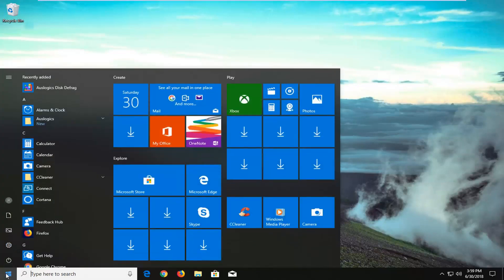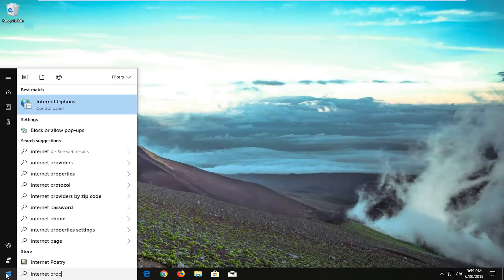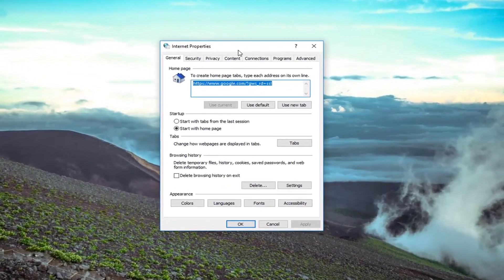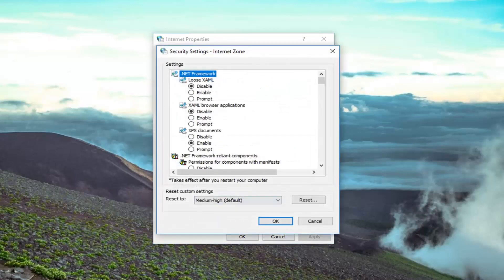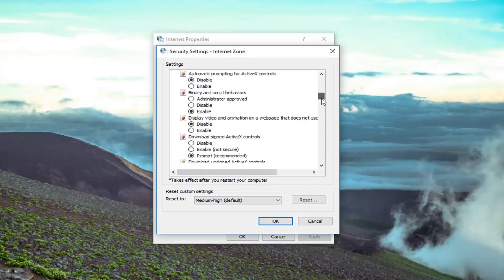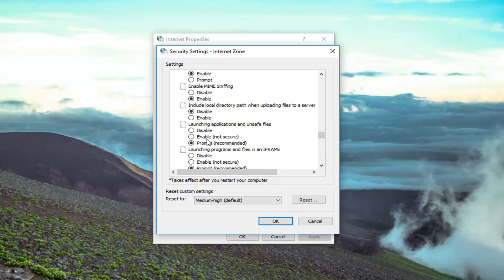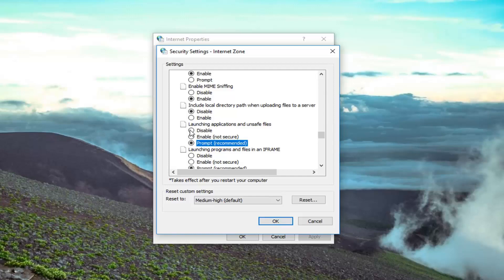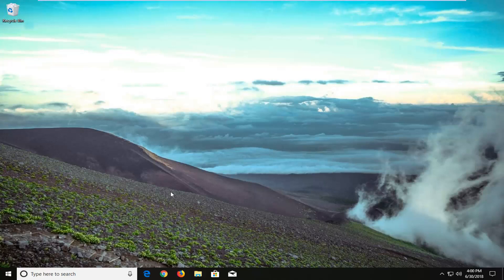FIX These Files Can’t Be Opened In Windows 10/8/7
“These files can’t be opened” is a kind of error notification to Windows 10 and 8.1 users. People using Windows OS eventually get this notification message while installing a software to Windows PC. This error actually prevents users from installing applications, which are downloaded from any untrusted source like torrent websites, etc. Initially the alert message seems an error to you. But, it is an additional internet security setting of Windows. While you download any application from untrusted source and try to install it to the PC, your installation is blocked instantly, which is followed by “These files can’t be opened” alert.

First time I got the message on Windows 10 OS while installing a Windows application (even after turning off the ‘smart filter’ feature). However, people around the world also get the identical alert in different OS versions of Windows – in Windows 10, Windows 8.1, Windows 8. I don’t know whether Windows 7 users get the same error message or not. But, seeing this advanced internet security setting, I can assure you that Windows OS is getting smarter day-by-day as far as Windows security is concerned.

Some Windows users report that whenever they click on a file they receive the following Windows Security message: “These files can’t be opened. Your Internet security settings prevented one or more files from being opened.”

Typically, this sort of issue happens for every single executable file that the user tries to open. However, some users report that they encounter this error with every type of file they try to open while others only encounter the problem with several application launchers. This particular issue is fairly common on Windows 7 and Windows 8 (although there have been some reported occurrences on Windows 10).

The causes that will trigger the apparition of the These files can’t be opened error are diverse and can originate from a couple of places. By investigating the issue, we managed to compile a list with the most common culprits that will trigger the These files can’t be opened error.